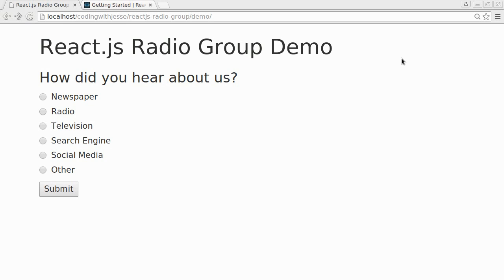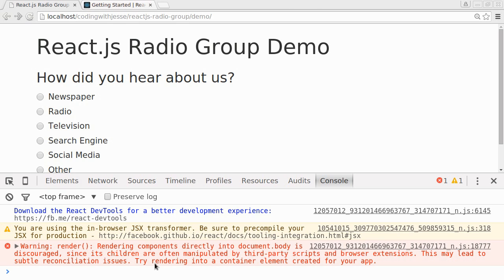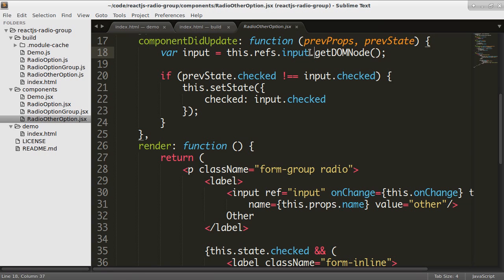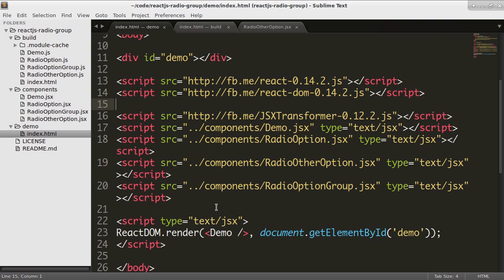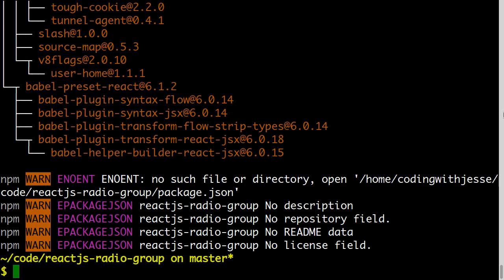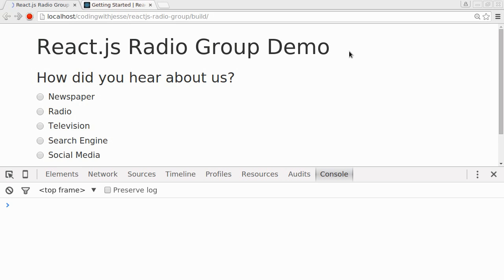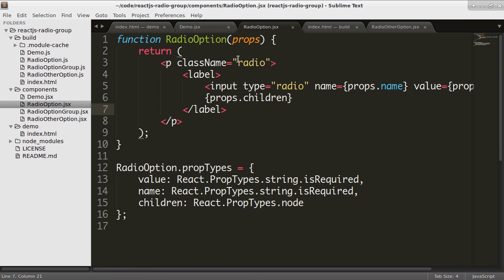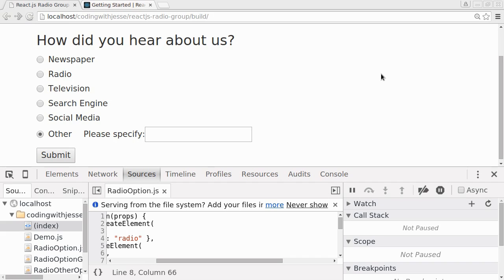Using React.js - Part 9 - Updating to 0.14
I update the project to use React.js version 0.14.